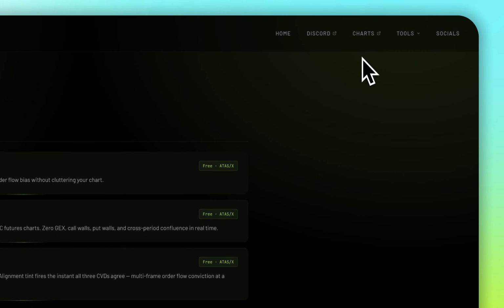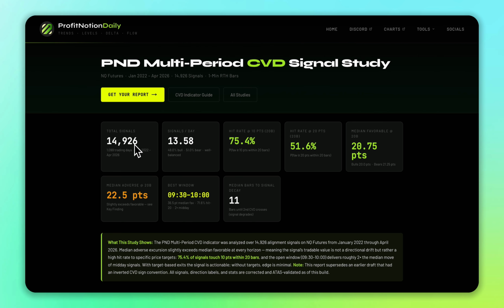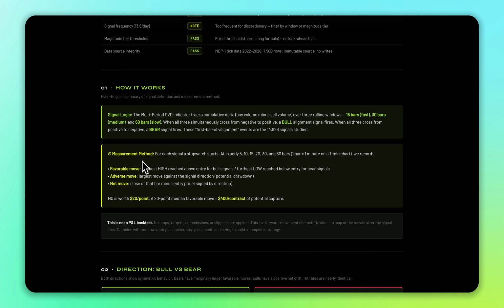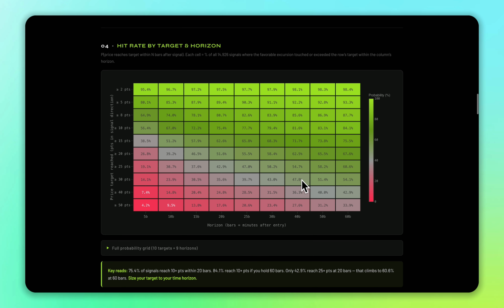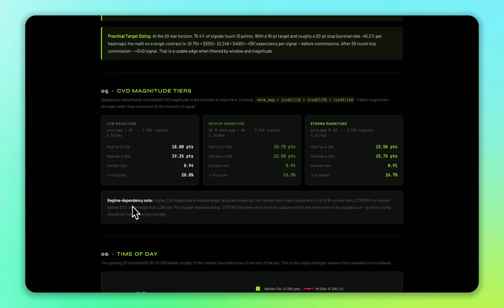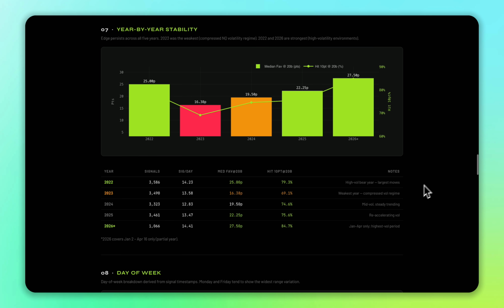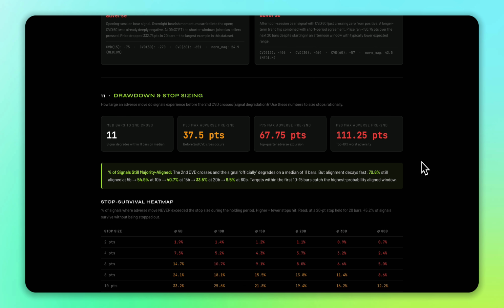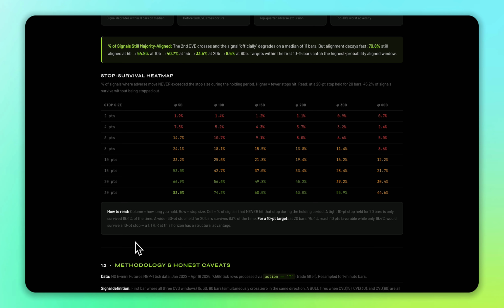Multi CVD Strategy Study | ATASX Custom Indicator | Backtests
I recently acquired 4+ years of NQ tick data and have been building the infrastructure and agents to run bespoke analysis on different strategies.

pretty interesting stuff! ... and more to come 🚀